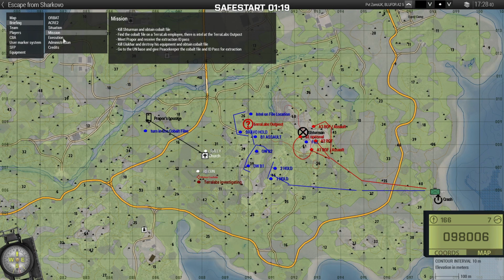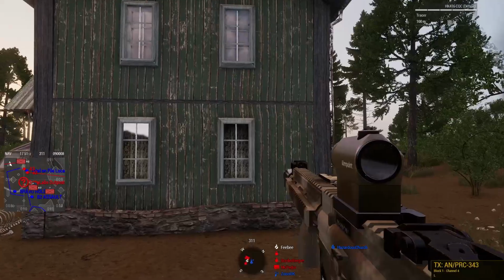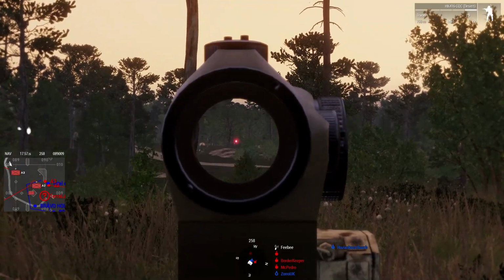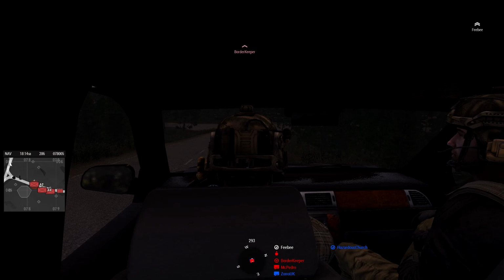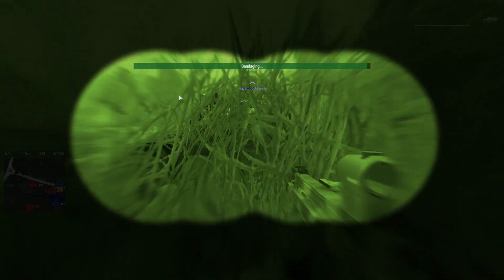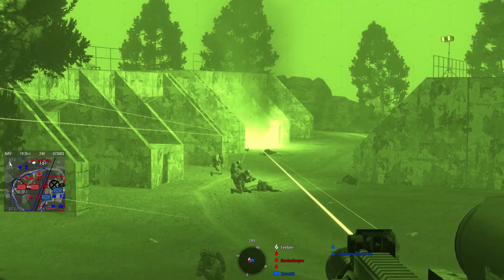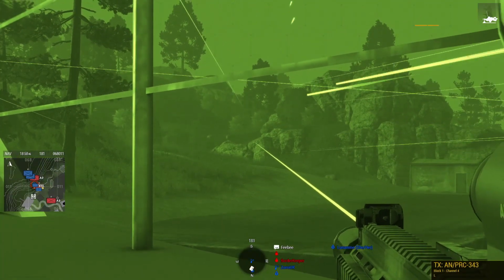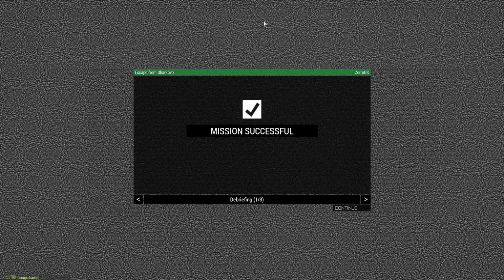Tarkov And Cultists in Arma [ARCOMM Arma 3 CO-OP]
A PMC group crash lands in the wastelands and is tasked with completing objectives in the area to secure an escape.

POV from A2 CLS